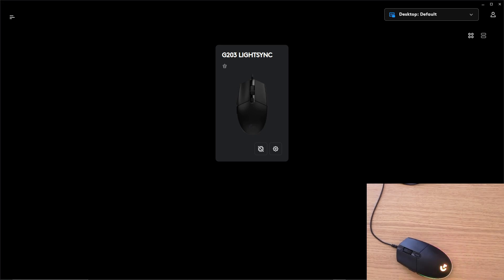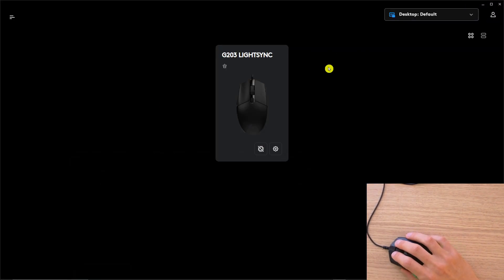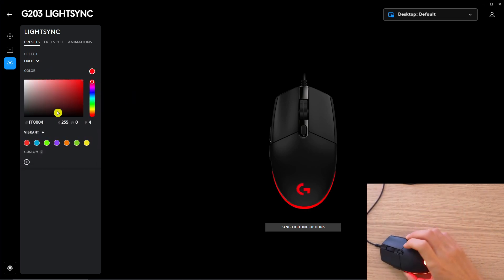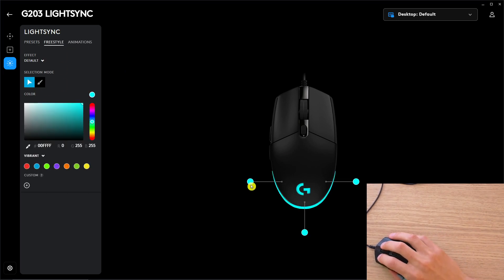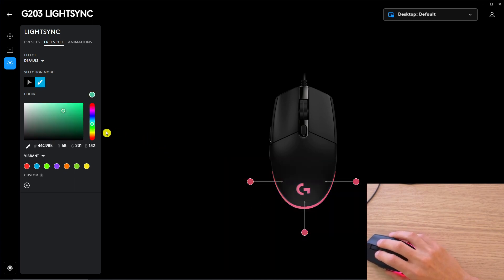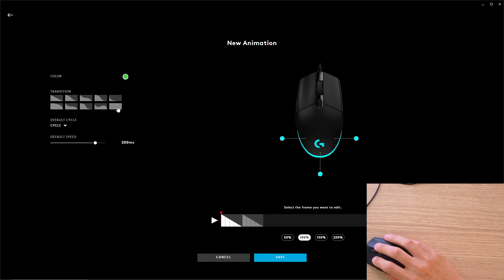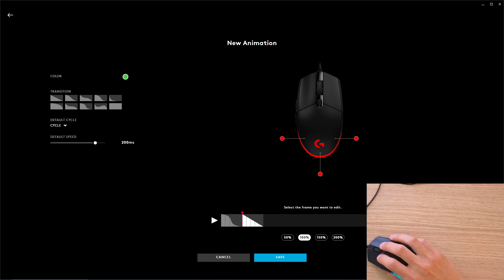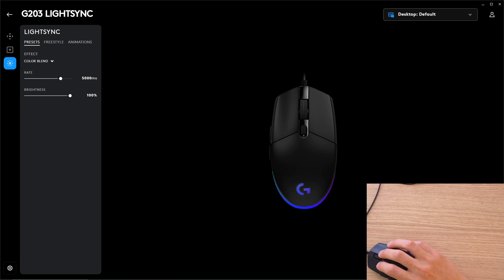How To Change Colors For Your Logitech Mouse - Logitech G203